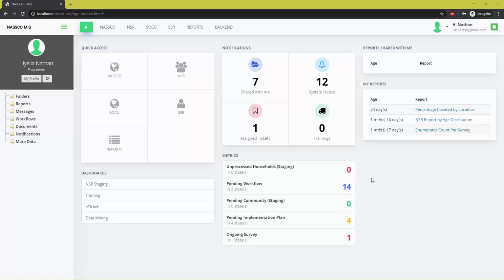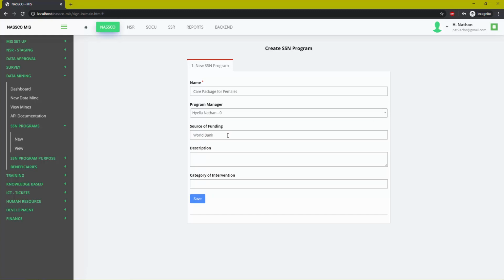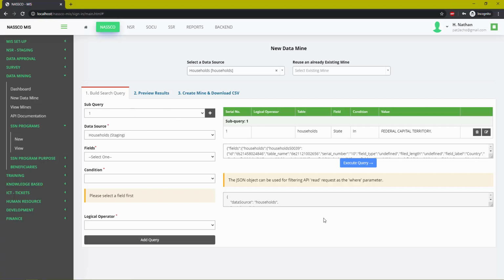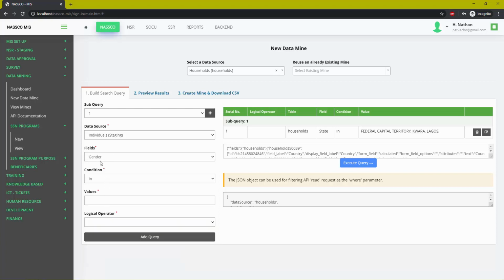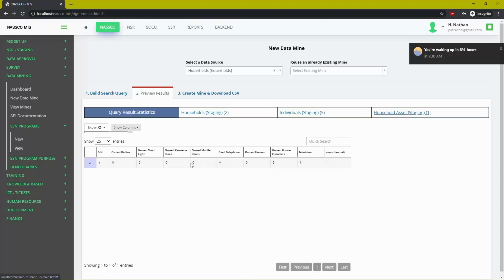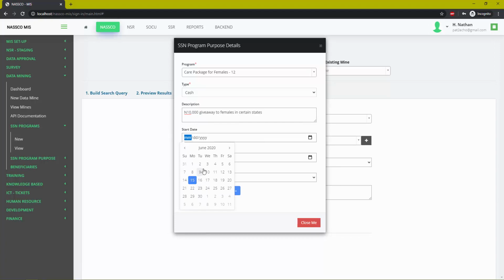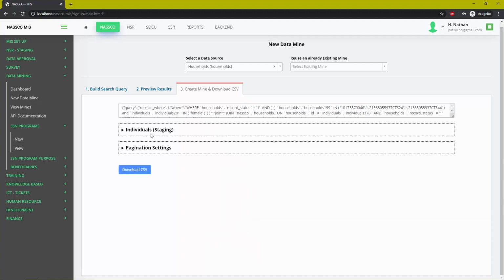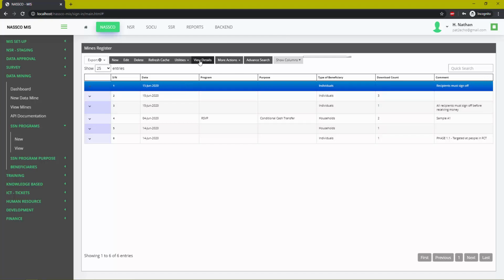Data Mining for Social Safety Net (SSN) Programs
The NASSO MIS enables you to create programs with their purposes and mine data directly for the program. The data automatically updates each time new information comes into the NASSCO MIS.

CREATING A NEW PROGRAM
STEP 1
Click on NASSCO tab, then click on data mining from the various modules.

STEP 2
Click on SSN programs, here you can view already existing programs and also create a new program.

STEP 3
Click on new to create a new program and fill in all necessary information.
• Name of the program
• Program manager: Must be a user that has access to the MIS
• Source of funding
Upon filling of all necessary details, click on save.

STEP 4
The next step is to mine the specific set of data needed. To do that, click on NEW DATA MINE from the sub-modules

STEP 5
• Select a data source and field you want to pull database from. A
• Add queries to group your search. You can query your search (mine) to select multiple fields.
• Select a logical operator to combine multiple queries.
• Click on add query

STEP 6
Upon adding all desired queries, click on Execute query to mine the desired set of data. Then it displays a preview of all set of data that matches the query.

STEP 7
Create your mine and download it in a CSV format. Before downloading the CSV file, you have to fill in some necessary information.
• The program name
• The program purpose
• Type of beneficiary
• Add an optional comment

STEP 8
This is the final stage where you set the various fields you want to appear in the data set. Upon setting all the desired parameters, then you can download the CSV file.
You can view all existing mined data and re-download the updated file at any given time.